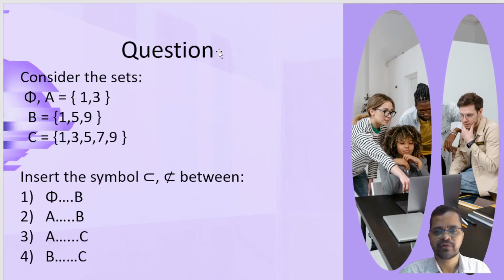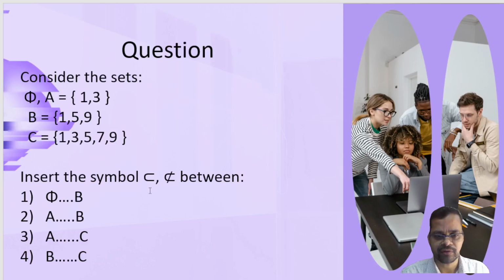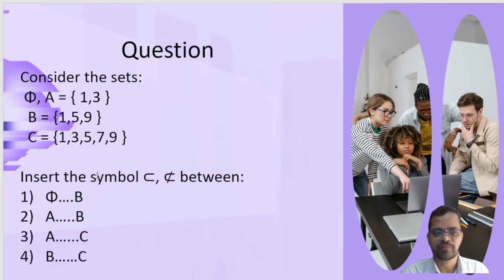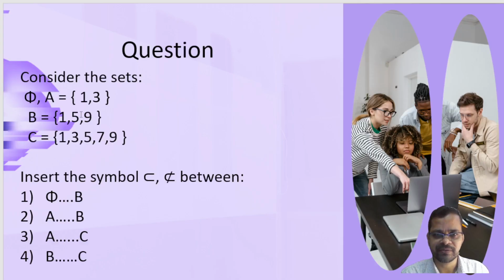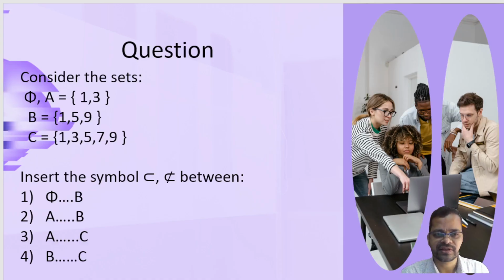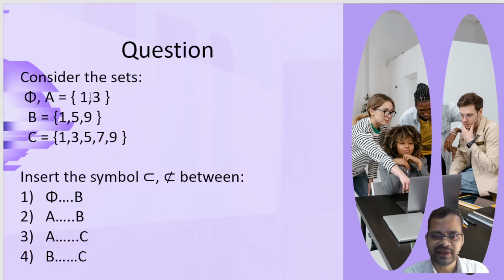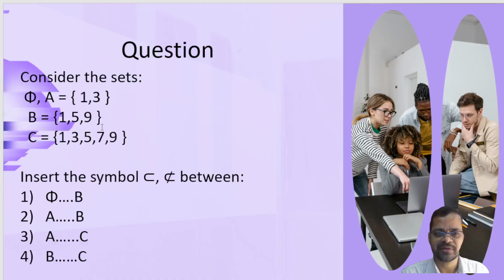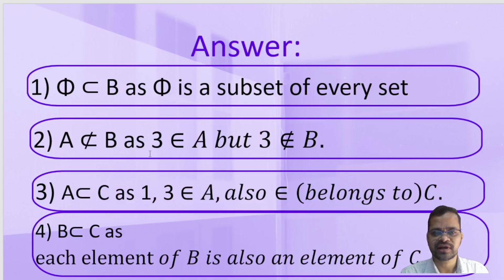Subsets: The Most Important Concept in Sets I Class XI, CBSE I CBSE XII Board Exam Preparation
In this video, we have explained:
1) Whether ∅ is a subset of every set?
2) What are the conditions of being a subset?
3) Easy explanation through Q&A